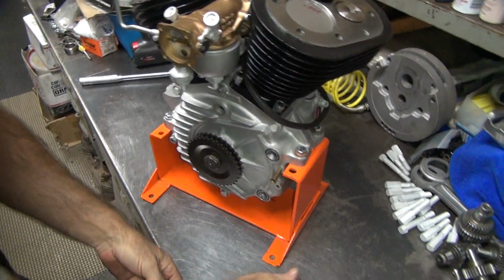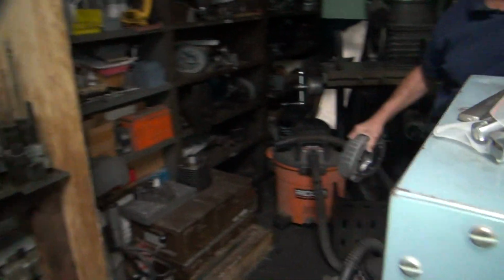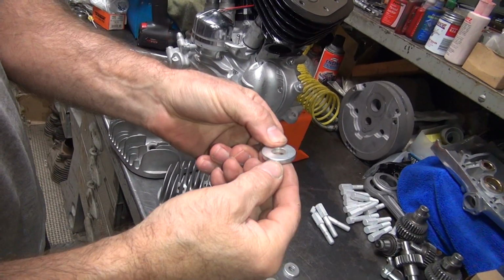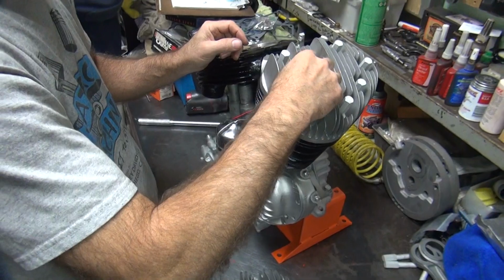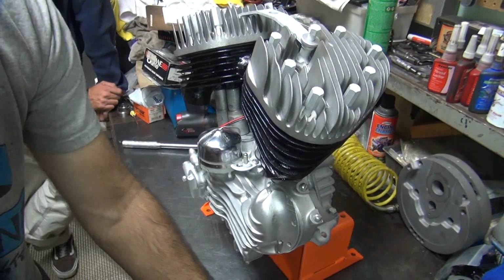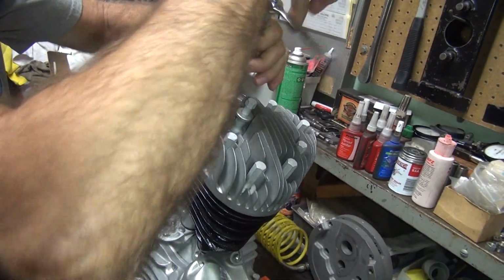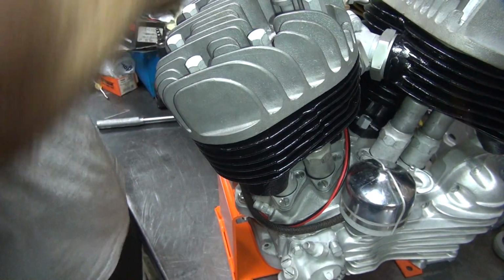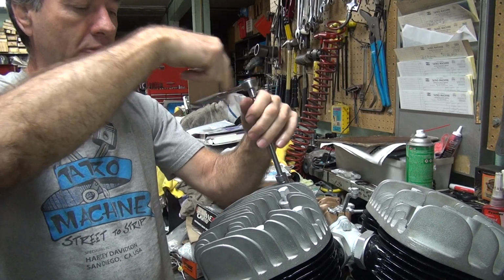1941 wld 45 56ci stroker #265 flathead motor build 4-5/8 in harley wl by tatro machine